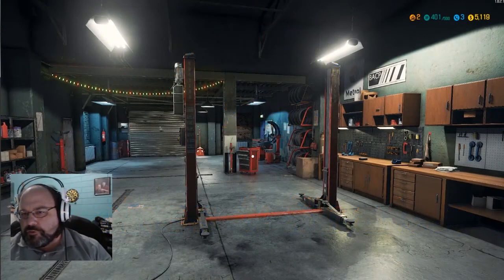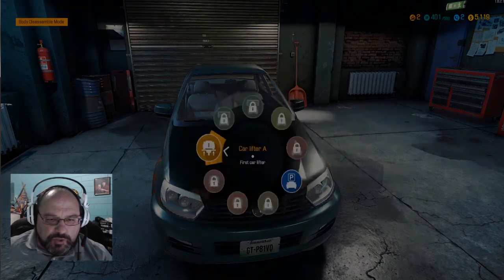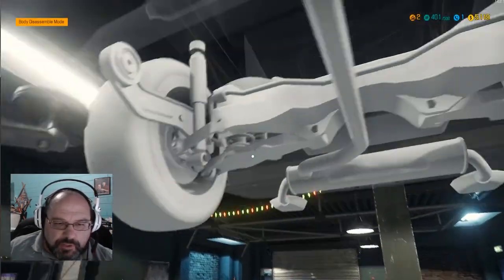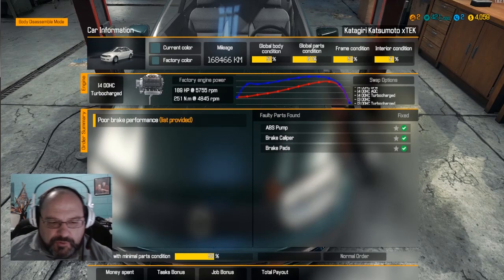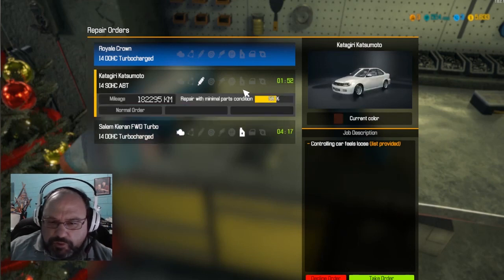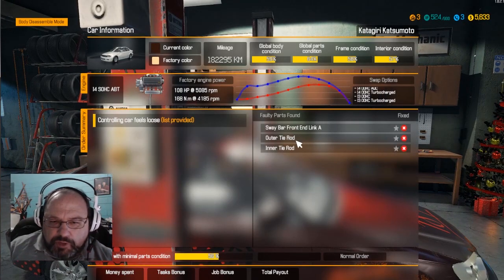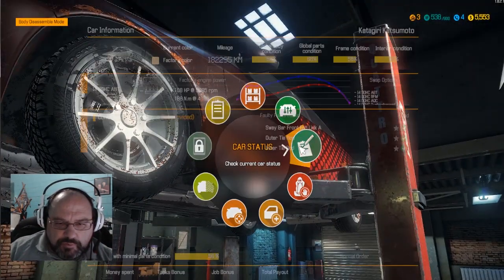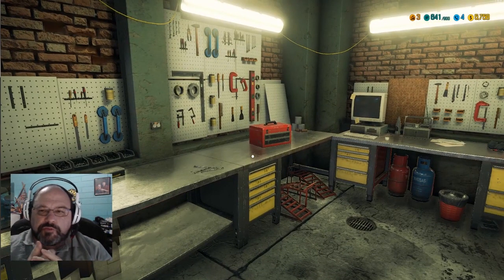CAR MECHANIC SIMULATOR 2018 plays KILR Gamer || Job #2 || "Brakes & Shakes"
Welcome back to the KILR Garage! It's time to fix a couple of cars; one that came in for brake issues, the other for steering problems.

Music

"Fine Line" by Geographer